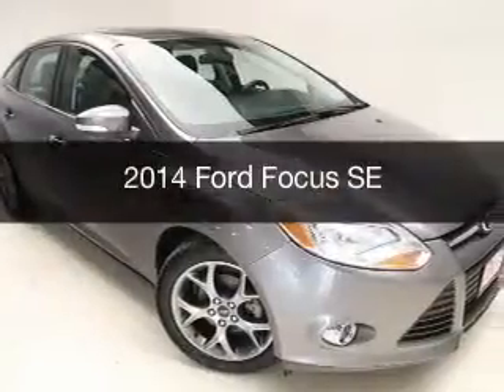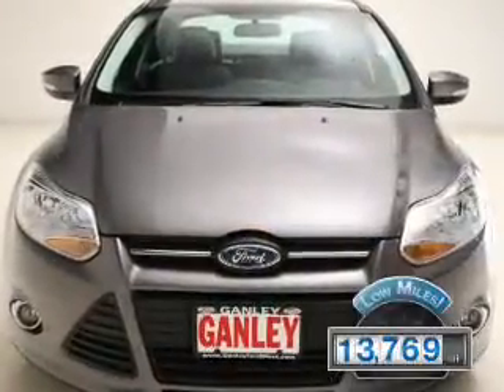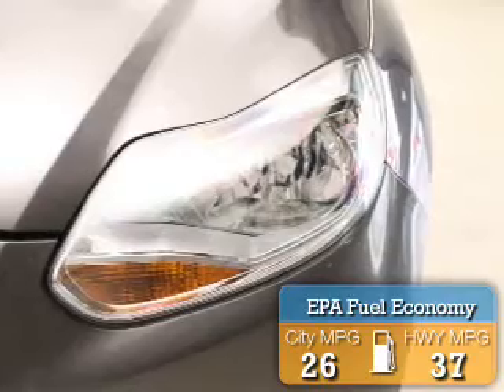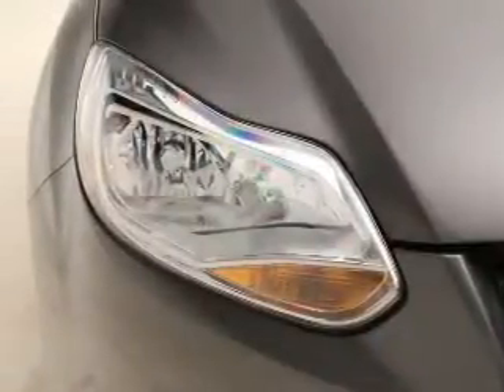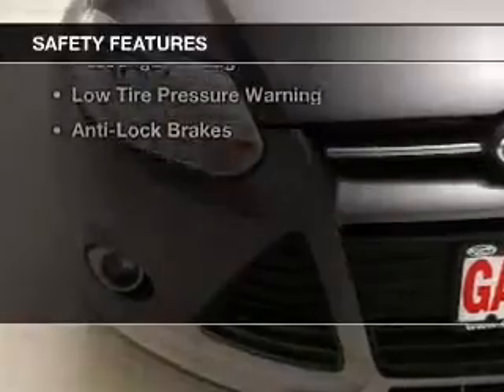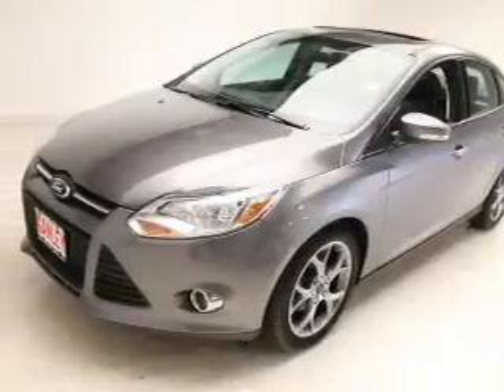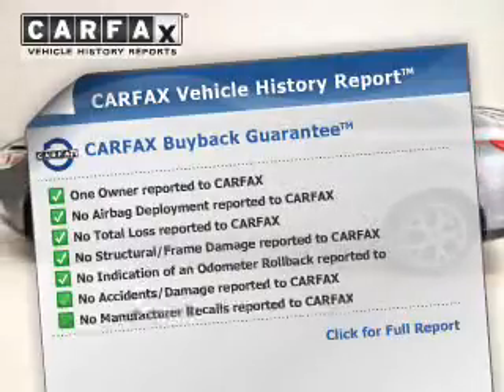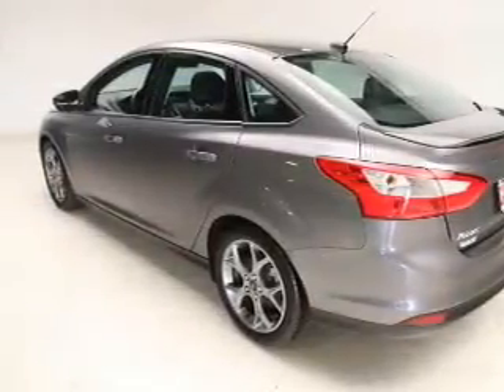2014 Ford Focus - Cleveland OH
Year: 2014
Make: Ford
Model: Focus
Trim: SE
Engine: 2.0 L, 4 cylinder
Transmission:
Color: Gray
Mileage: 13769
Address:
16100 Lorain Ave.